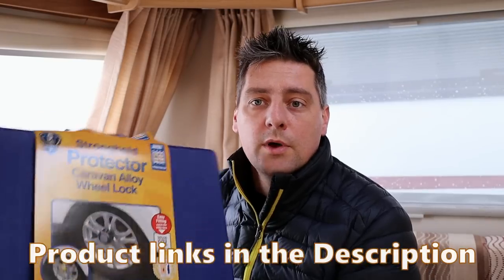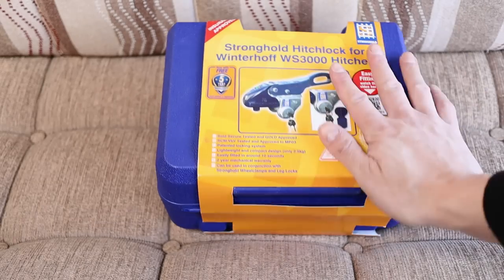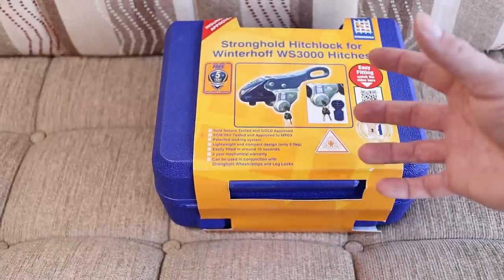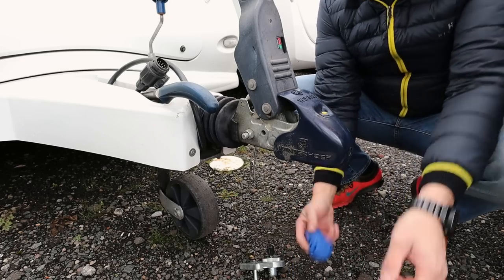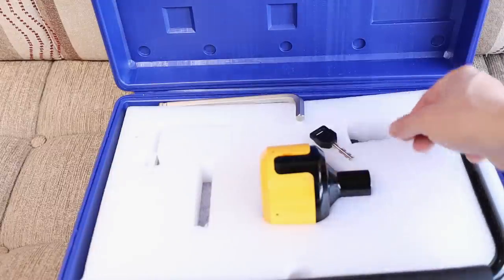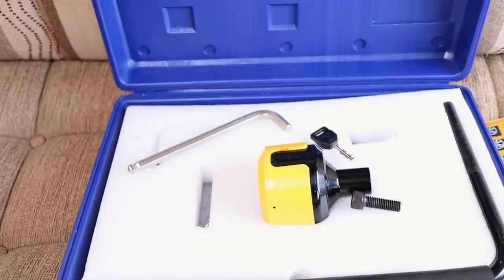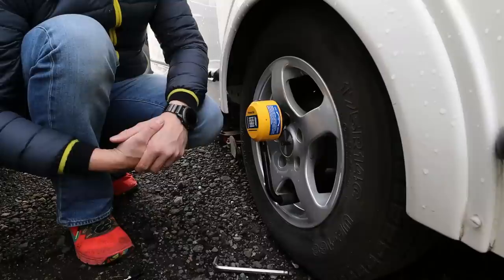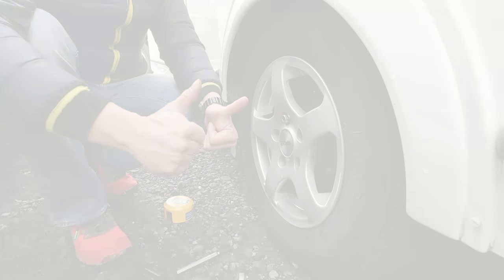Caravan Security | Stronghold Hitch Lock | Stronghold Alloy Wheel Lock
Hi guys welcome back to another Make Way With The Morleys video. This time we are down at the Caravan Storage Yard looking at some Security products that we've been sent by Maypole. As mentioned in the video, we've had and been using these products for some time. The hitchlock we bought ourselves and have used for two years since owning the Caravan, the Wheel Lock was sent to us last summer and we've been using it ever since.

This video gives you an overview of both products and how they're fitted to the Caravan.

Hitchlock:

For Winterhoff hitch:

For Alko hitch:

Wheel Lock:

Cameras Used:

iPhone X (256 GB)

Manfrotto Mini Tripod – This thing is awesome

Lenspen – Gotta keep those lenses clean

External Mic

TRS – TRRS Cable for External Mic (for use with phone)

SD Cards:

For Go Pros

For DSLR